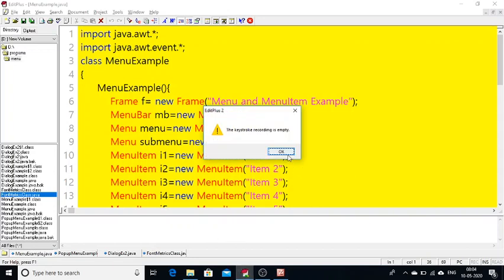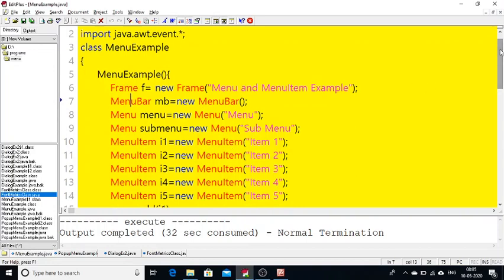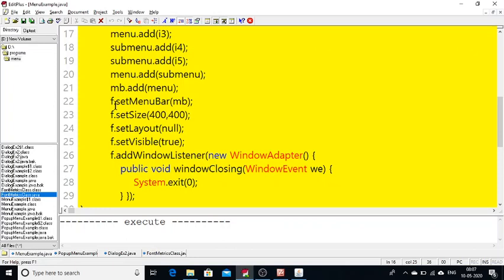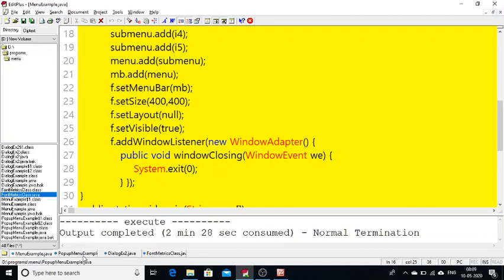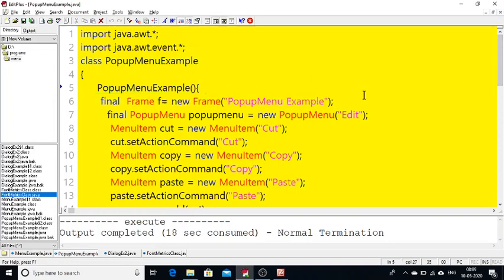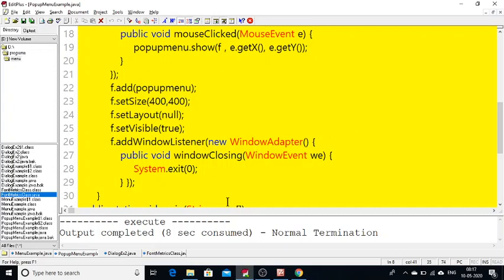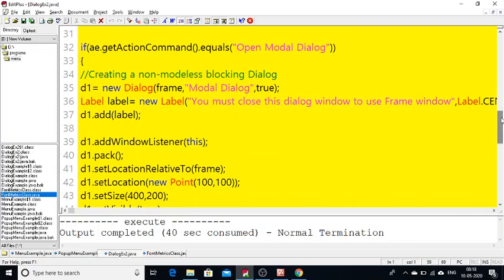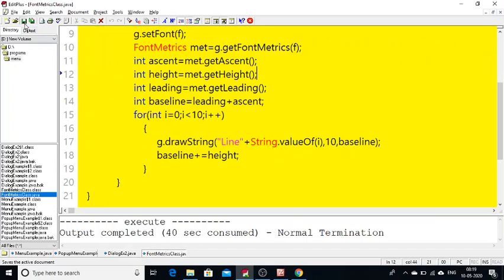Creating Menu,Font Metics